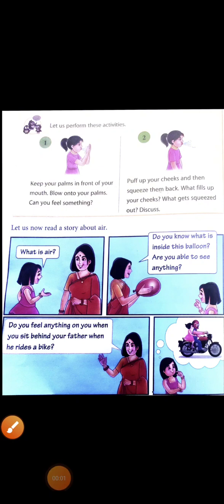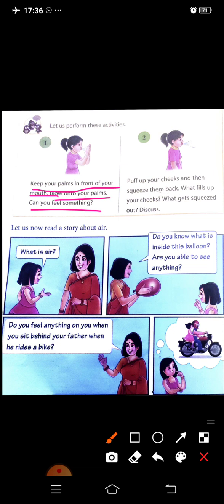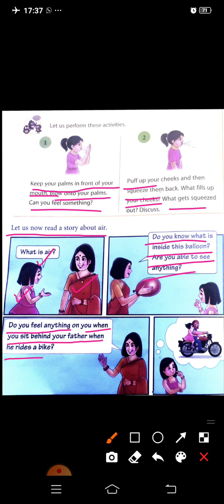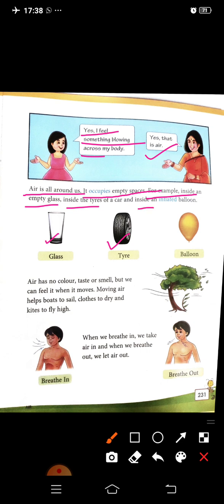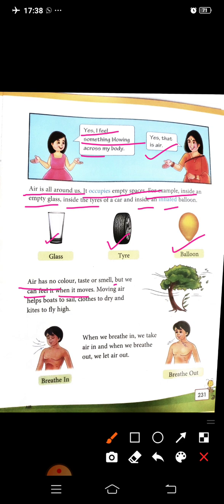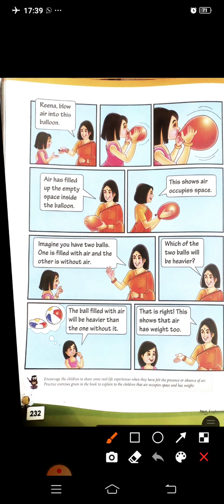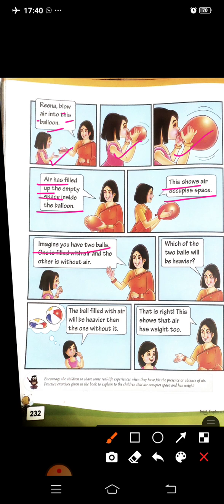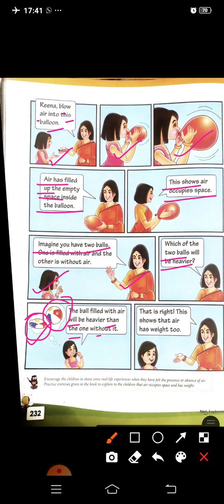EVS | Class — 1 | Reading of chapter — 9 "Air"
EVS
Class — 1
Reading of chapter — 9 "Air"